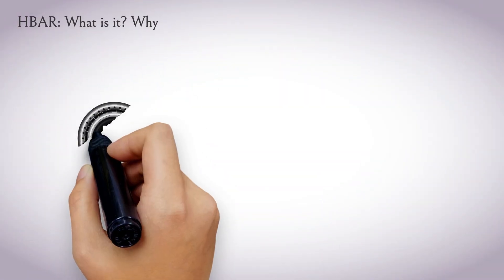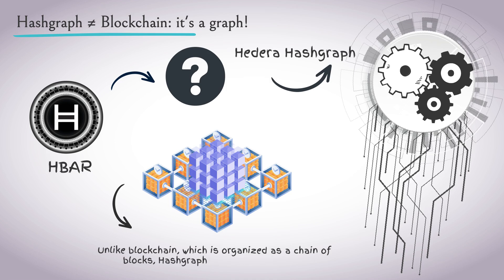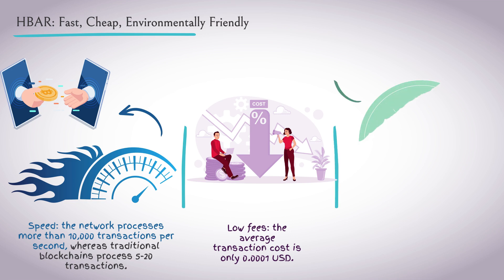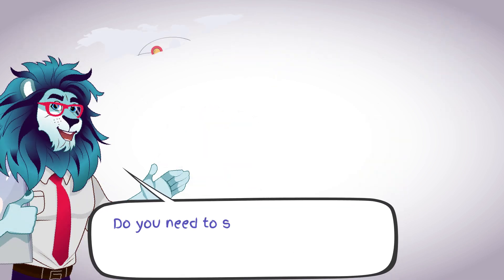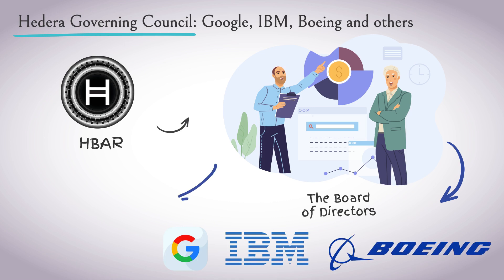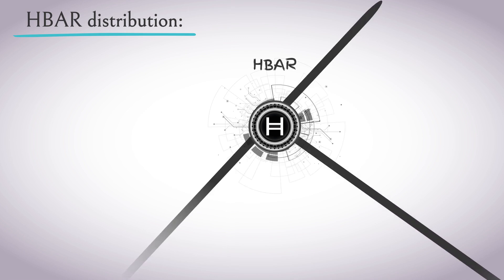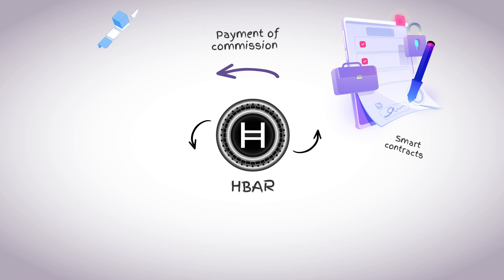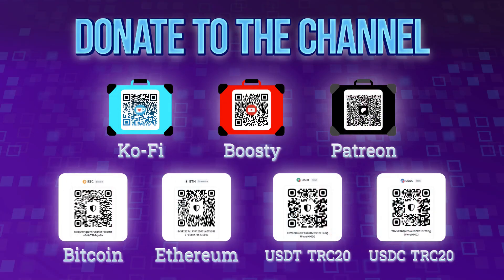HBAR - The Blockchain Killer? What is Hedera Hashgraph and why it is needed in 2025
HBAR is not just another token. It is a cryptocurrency based not on blockchain but on Hashgraph technology that promises to be faster, greener and cheaper. In this video you will learn:

How HBAR differs from Bitcoin and Ethereum ⚙️

How Hashgraph technology works 🧠

What are the pros and risks of the Hedera project

Why HBAR is supported by Google, IBM and Boeing 🚀

Is it possible to make money from HBAR as early as 2025?